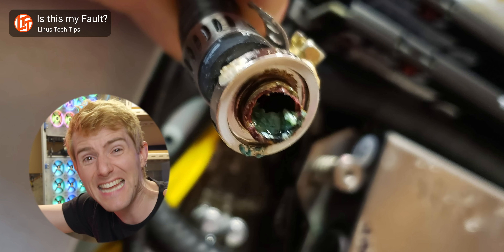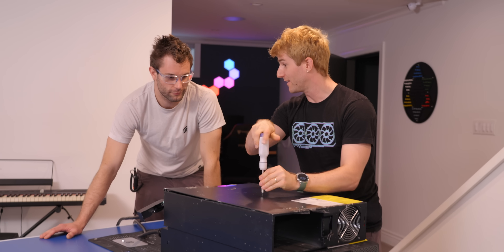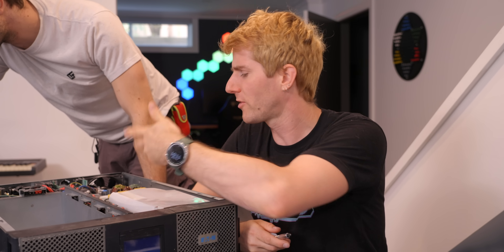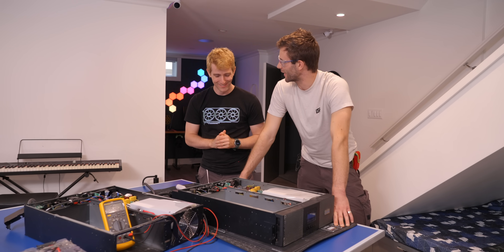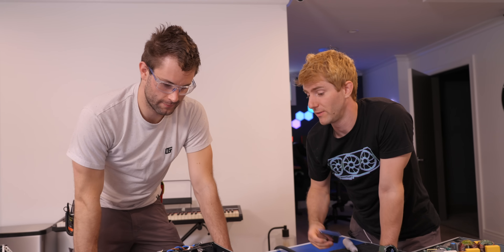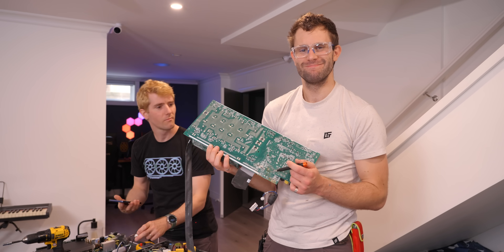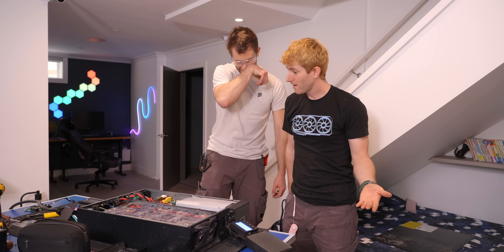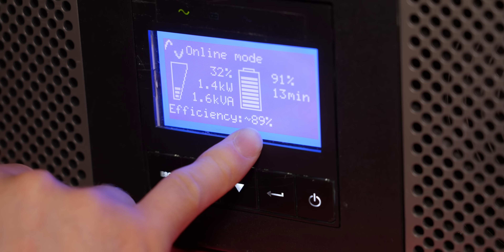Risking my life to save $5000 - Water Damaged Battery/UPS Repair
Win a Hennessey Velociraptor, a gold-plated Cybertruck or $100,000 in cash, with the Ridge Super Truck Summer Sweepstakes!

After the leak in Linus' home rack watercooling setup, most of the hardware fortunately survived, except for the ~$5000 UPS battery backup unit that powers most of his hardware! Fortunately, we found a shipping damaged unit on ebay that can be frankensteined together to hopefully have one functioning UPS. Do not try this at home.

From eBay

CHAPTERS
0:00 What we're doing today (don't do this at home)
2:57 Inspecting the carnage
7:18 Testing capacitors
8:12 Teardown
10:48 We found the carnage
11:24 Frankensteining the two units together
14:24 Does it work?
15:33 Hmm.
16:00 An Oopsie
16:39 Does it work? v2